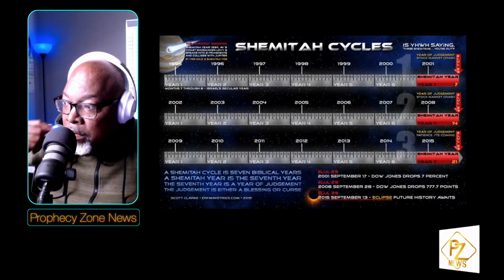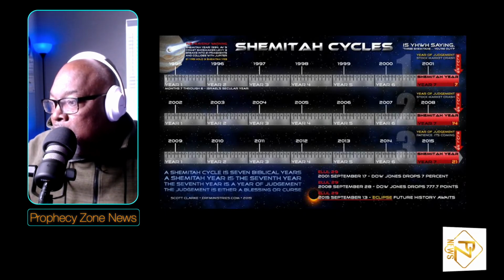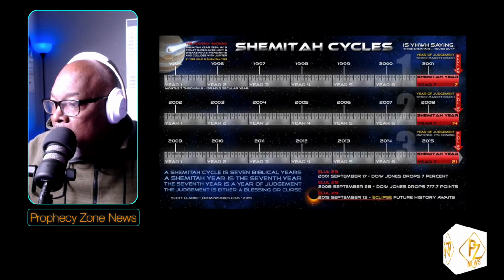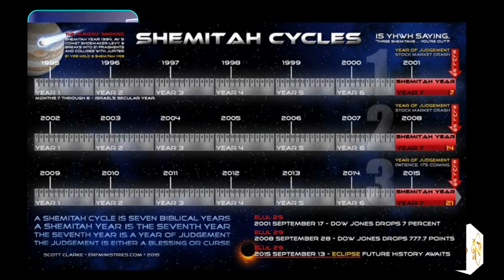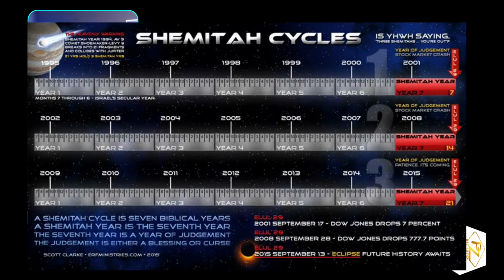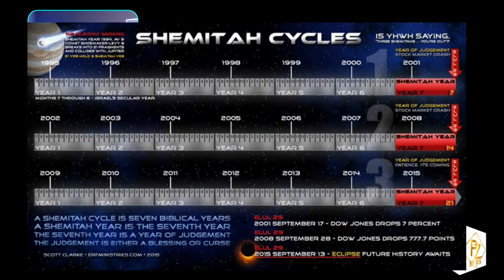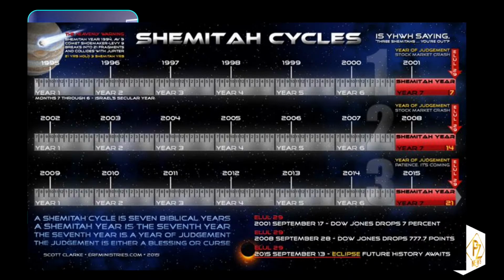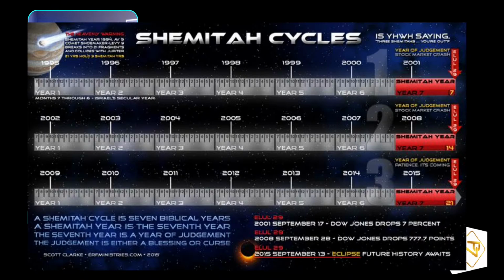Guns Of August Crash of September Surprises of October